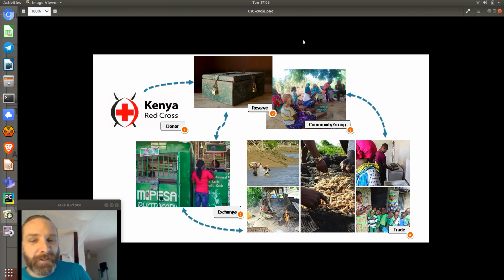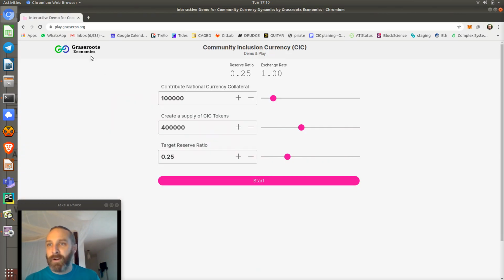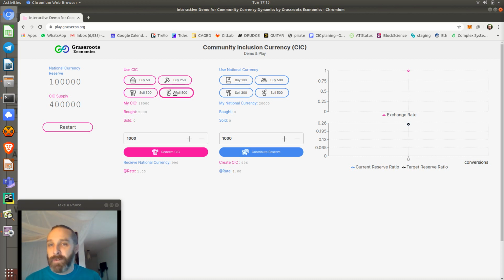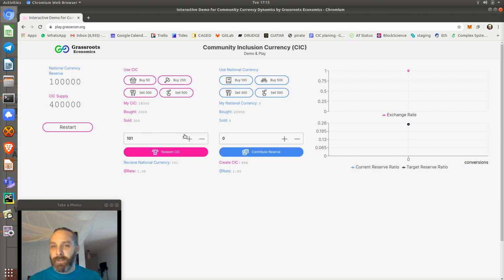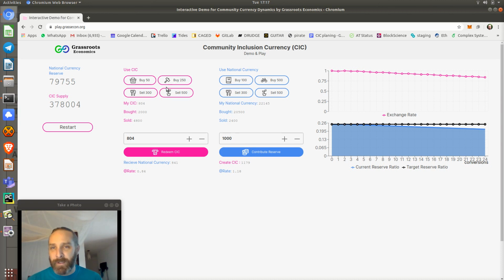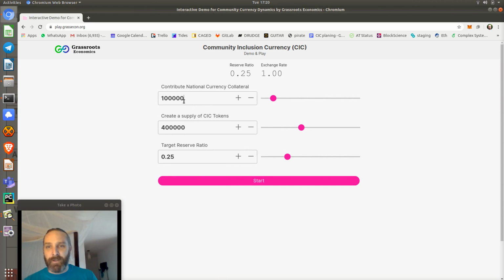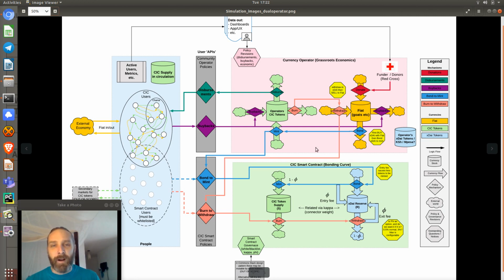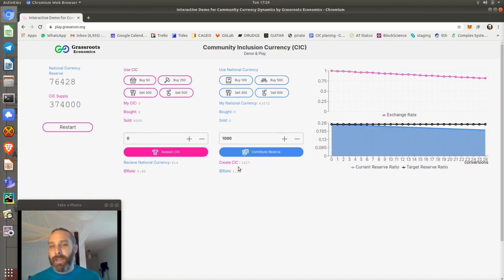Village Market Simulation v0.8 - CIC Demo @ play.grassecon.org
In this simulation / demonstration game, I talk about Community Inclusion Currency (CIC) issuance and the market dynamics that can keep a CIC price stable to the national currency.  We are seeking to give community currencies collateral and interoperability with each other and national currency markets - while also allowing Humanitarian Aid to support these communities in a new way.

Special thanks to Emin Durak for helping with the software (work in progress!!!)

Let us know what you think and any questions!